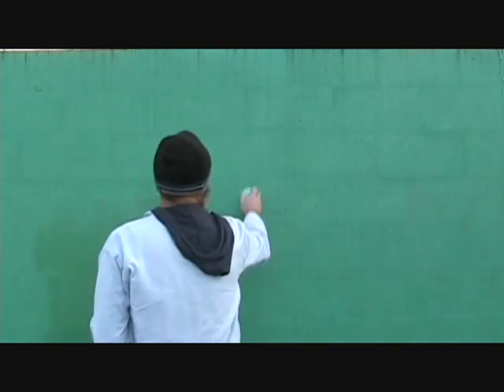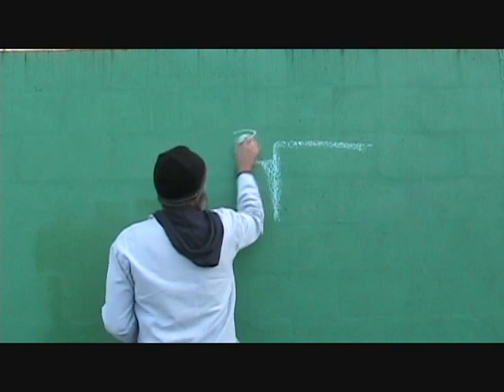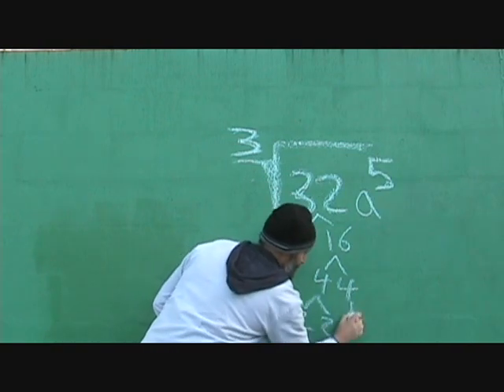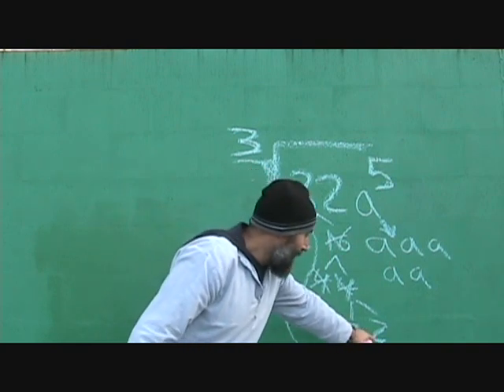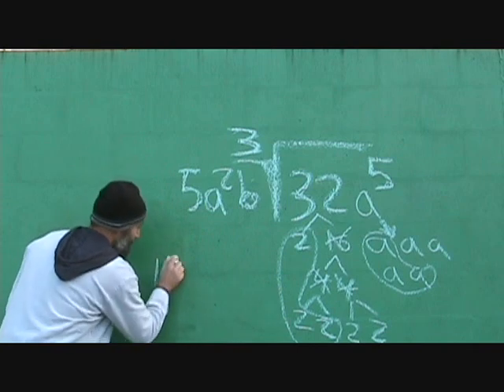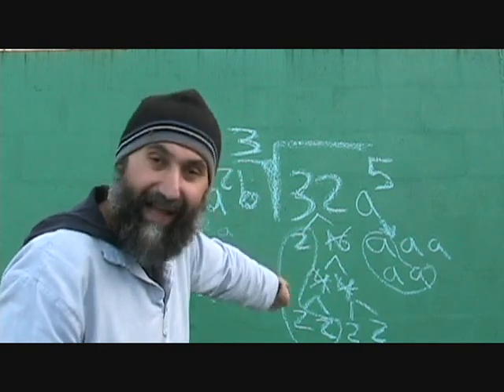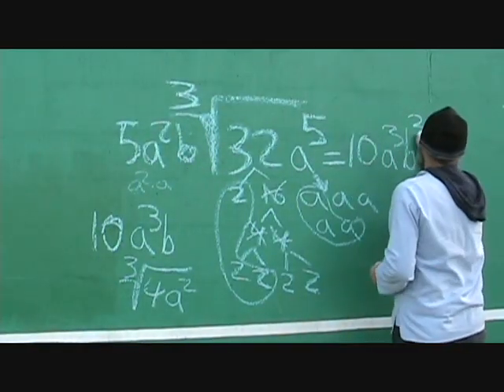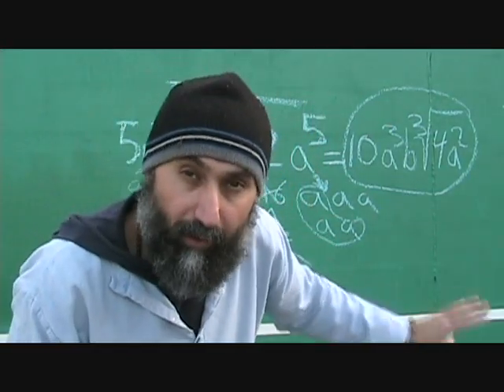Language of Mathematics II (48): Reducing Radicals